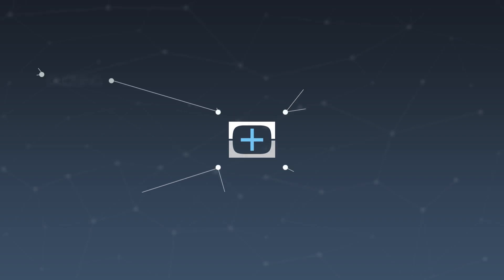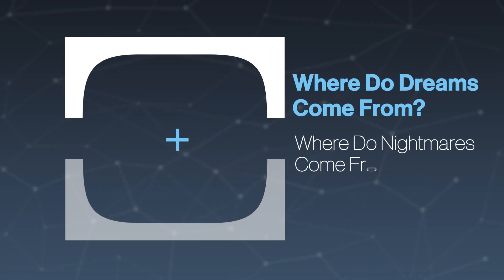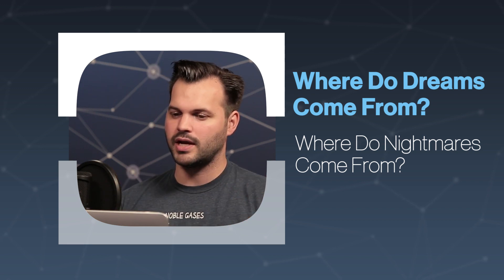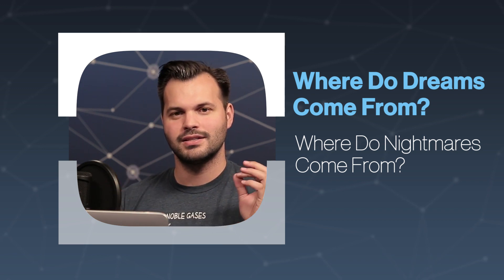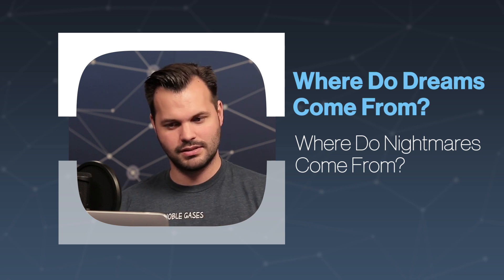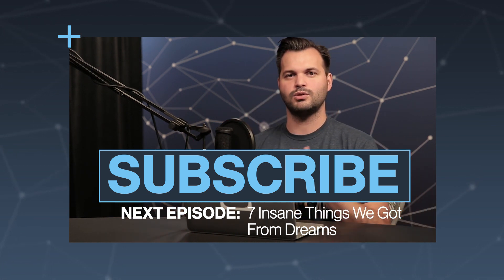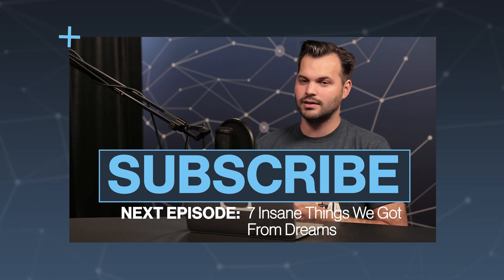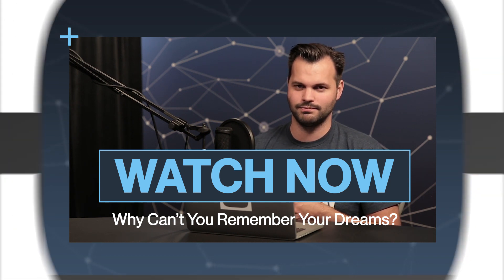Where Do Nightmares Come From?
Nightmares can be extremely distressful to have but they actually may be helping you to deal with issues in your life that may be causing you actual stress in your waking life.

Why Do We Dream?

What Causes Nightmares?